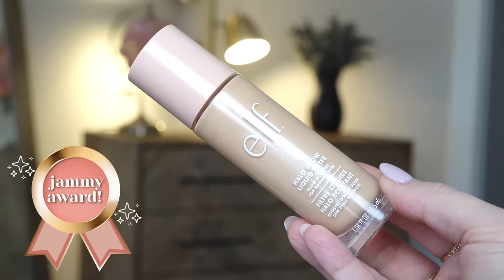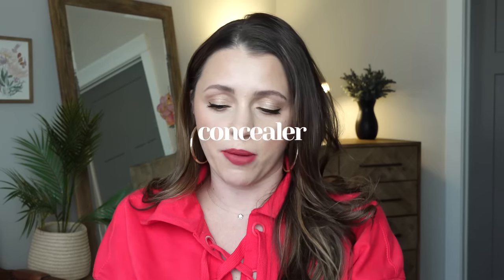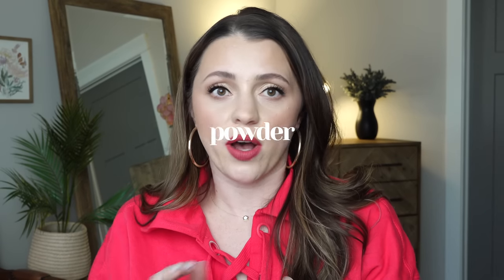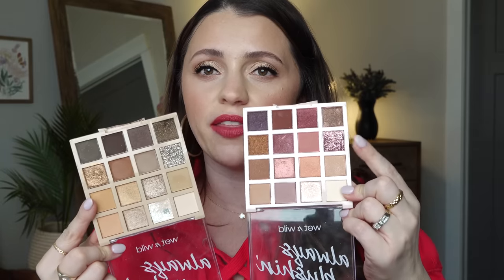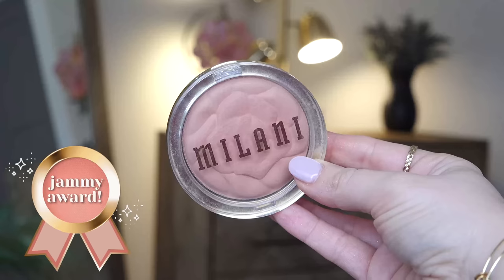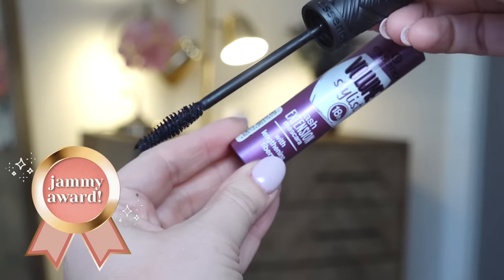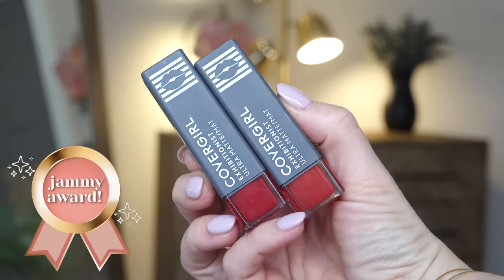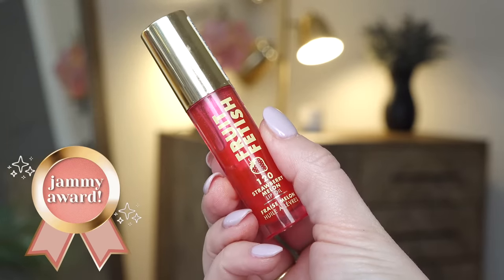The Best Drugstore Makeup of the Year! aka ~The Jammy Awards 2022~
earrings: amazon
shirt: from Meijer lol
necklace: ana luisa

eyeshadow:
wet n wild always naked
wet n wild always blushin

✨ come join the fam! @itsjessicabraun